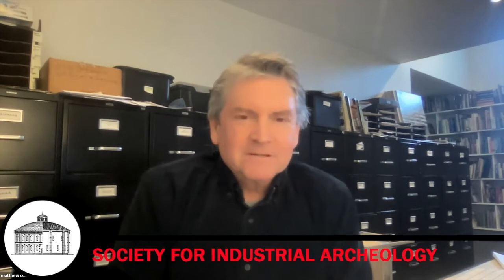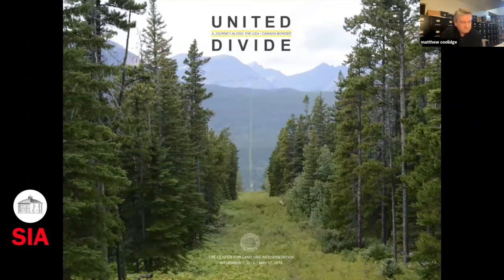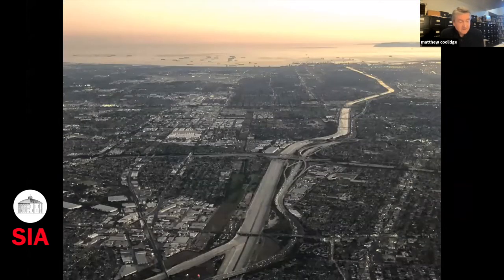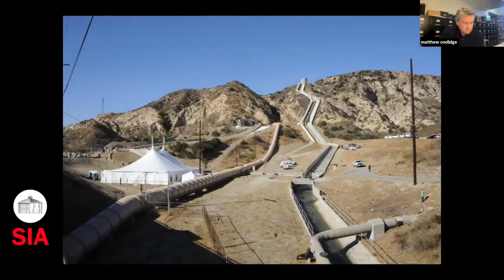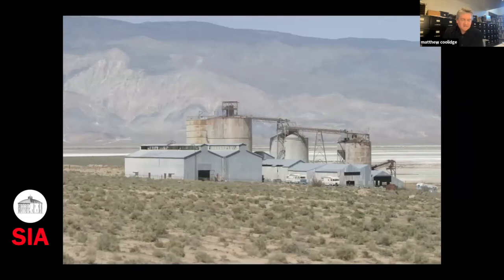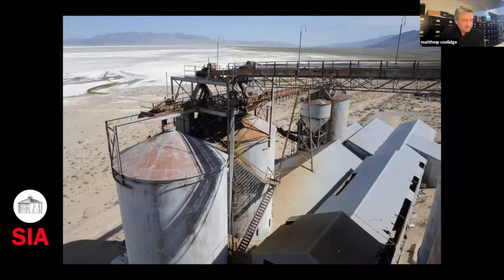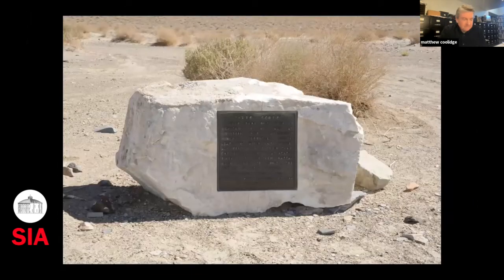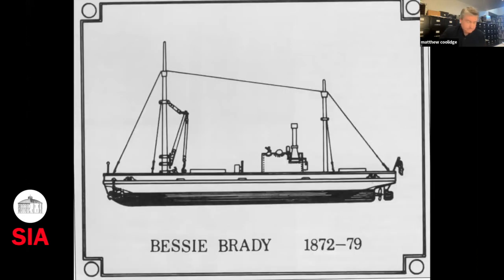IA Online Session 18: Matthew Coolidge of the Center for Land Use Interpretation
Matthew Coolidge presents on "Owens Lake's Industrial History, Interpretation, and Significance." From session 18 of IA Online.

IA Online is a production of the Society for Industrial Archeology.

The SIA is dedicated to the study, interpretation and preservation of industrial sites, structures, artifacts and technology and is North America's foremost network of people with academic, professional and avocational interest in the industrial past.